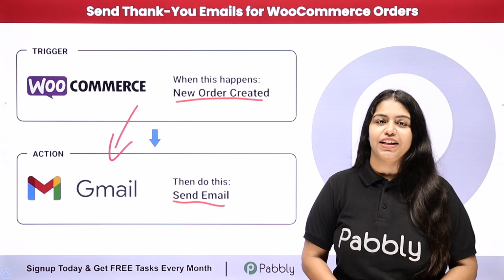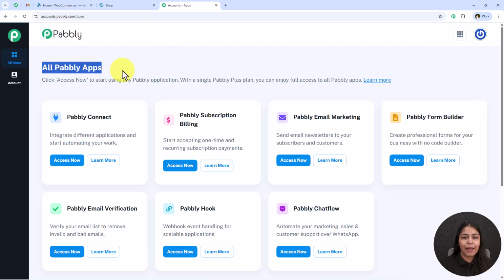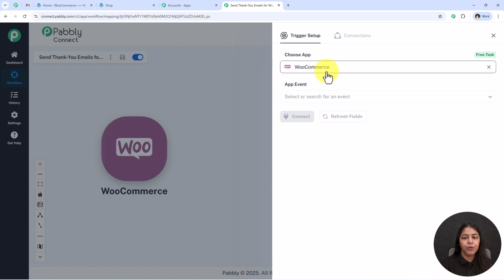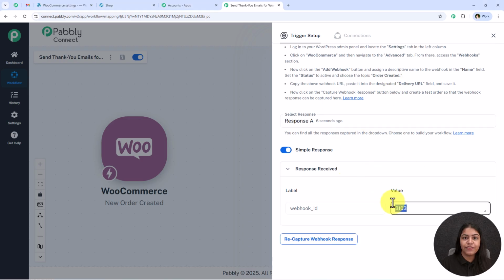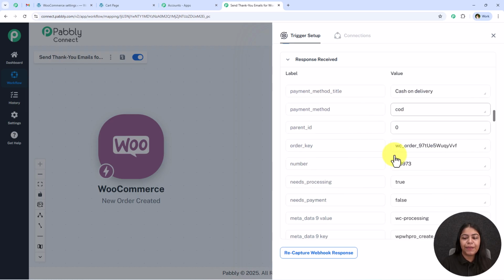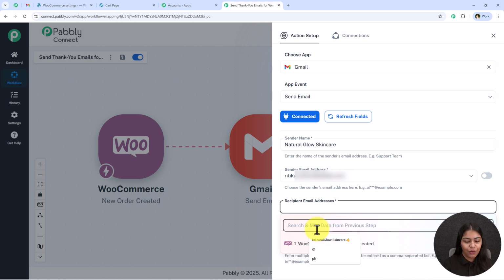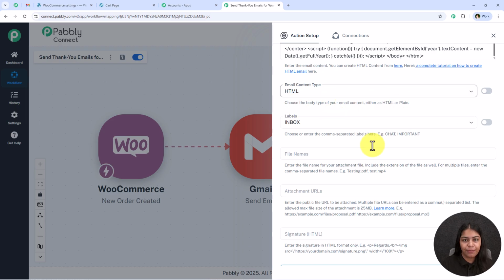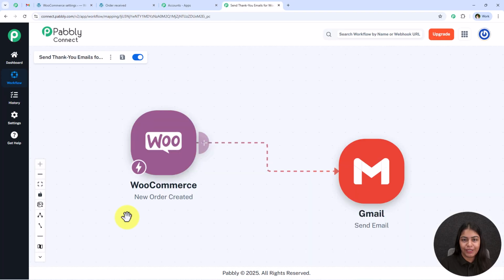How to Send Thank-You Emails for WooCommerce Orders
In this video, you'll learn how to send automated thank-you emails for WooCommerce orders effortlessly. We’ll guide you through using WooCommerce for order management and email services like Gmail or SMTP to deliver your messages. Pabbly Connect streamlines this process by linking WooCommerce to your email service, automating the sending of personalized thank-you emails right after each order is placed. This automation saves you time and enhances customer satisfaction by ensuring timely communication with your buyers.

Use Case:-

I run an e-commerce business and want to send an automatic thank-you email for every order placed using WooCommerce and Stripe.

Benefits of Pabbly Connect:

1. Automation: Save time, money, and resources by automating tasks.

2. Integration: Connect various web services to create efficient workflows.

3. Security: Enjoy industry-standard security for your data.

4. Scalability: Easily add new applications and services to your workflow.

5. Cost-effective: Choose from plans suitable for different business sizes, with no charges for internal tasks.